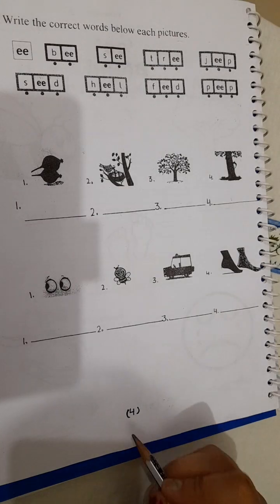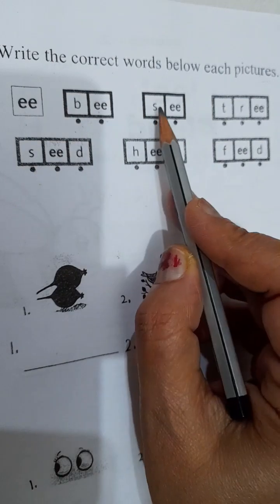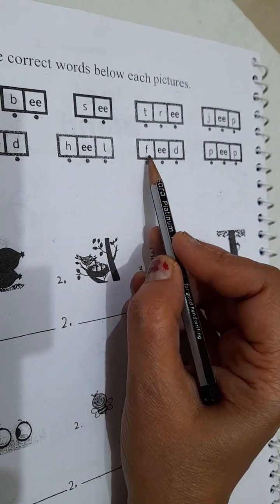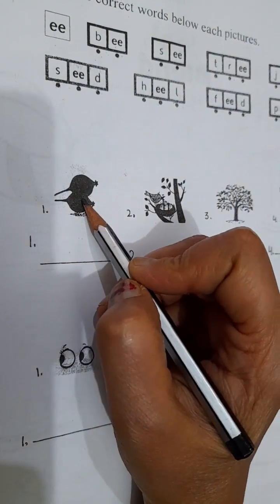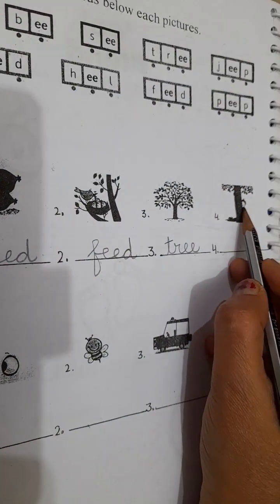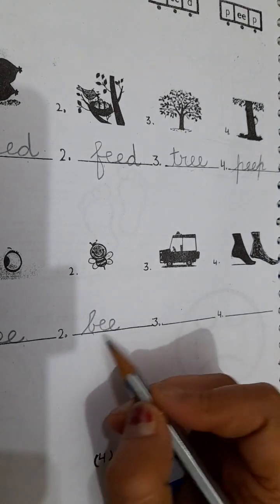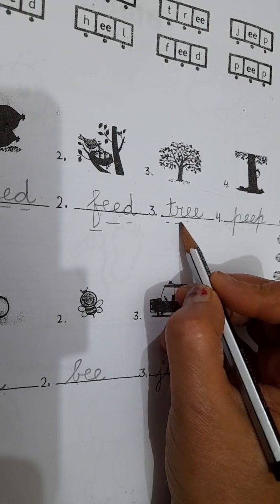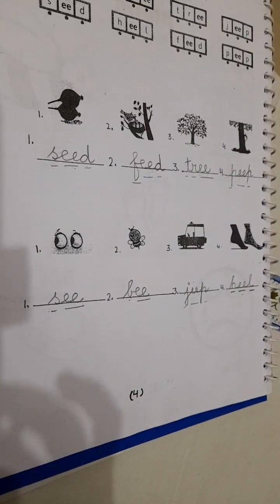ee words - Assignment Booklet